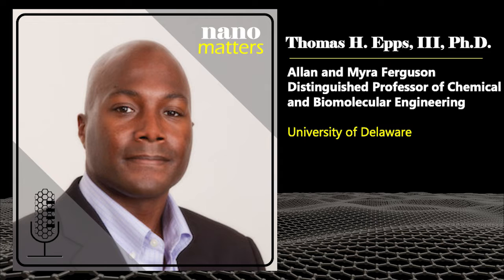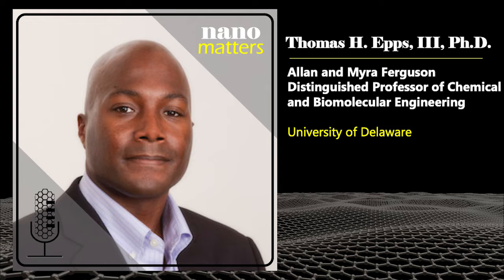Developing Sustainable, High-Performance Polymers from Lignin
In this episode of the “Nano Matters” podcast, Thomas Epps, III, the Allan and Myra Ferguson Distinguished Professor of Chemical and Biomolecular Engineering at the University of Delaware, discusses his work developing sustainable, high-performance polymers from lignin, an organic compound present in plants.

CREDITS

Special thanks to:
Thomas Epps, III
University of Delaware

Produced by:
Andrew Pomeroy